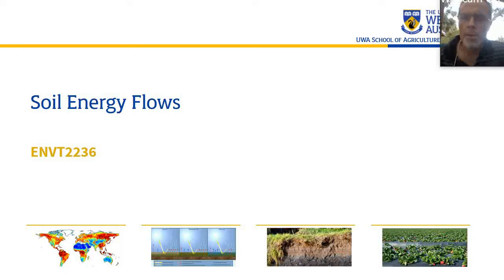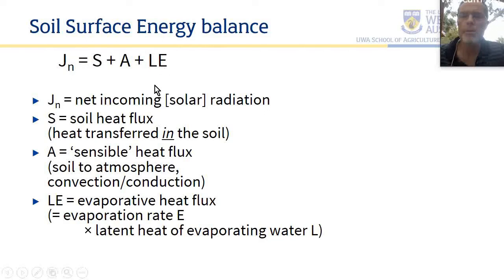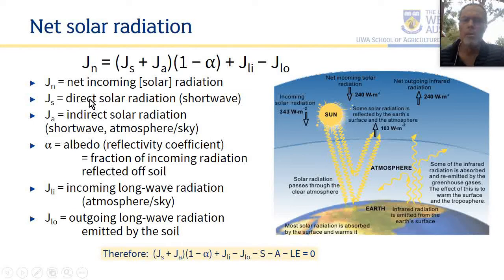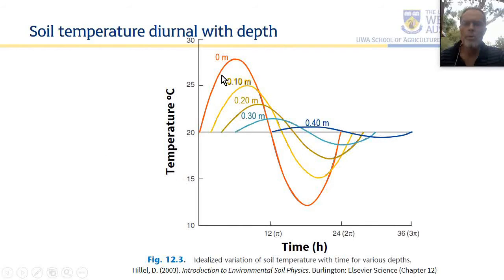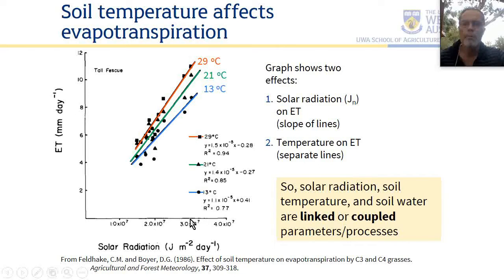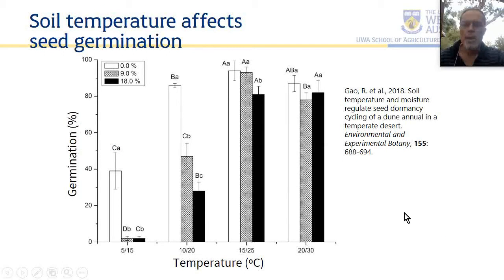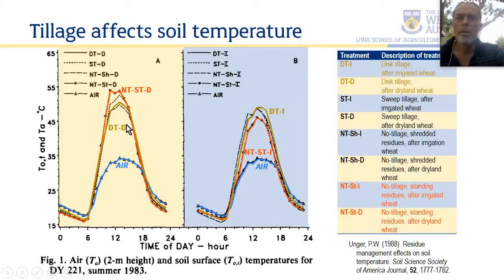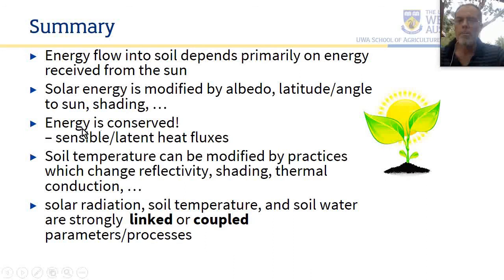ENVT2236 Soil Energy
Lecture on soil energy concepts and soil temperature, to replace the cancelled in-person lecture on Monday 1 April 2019.